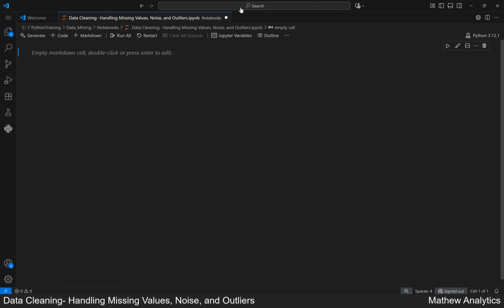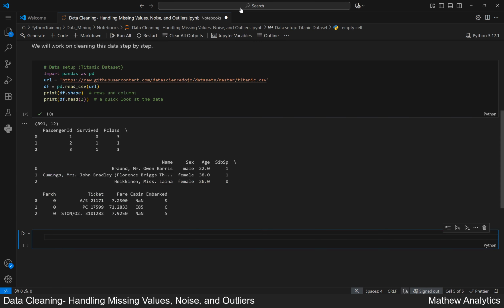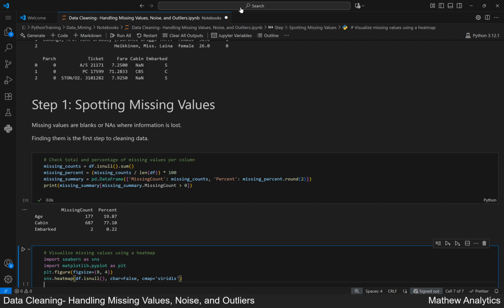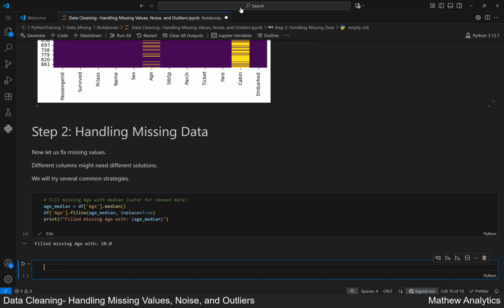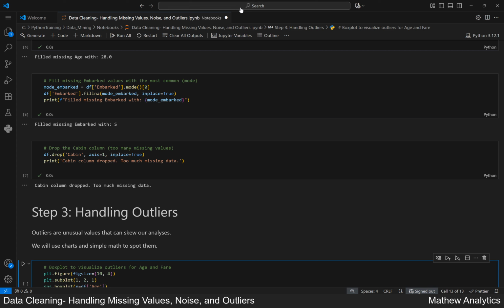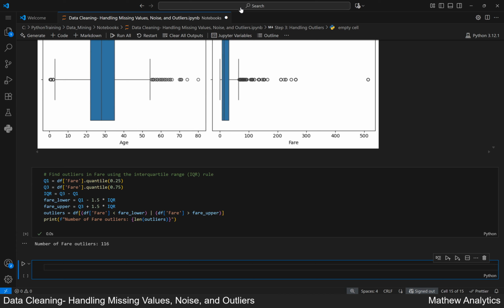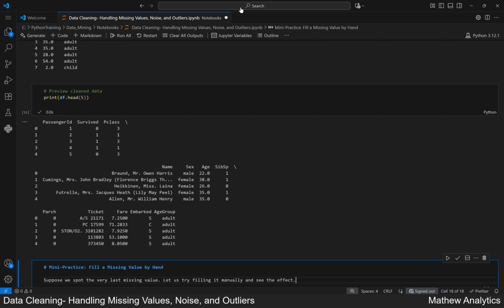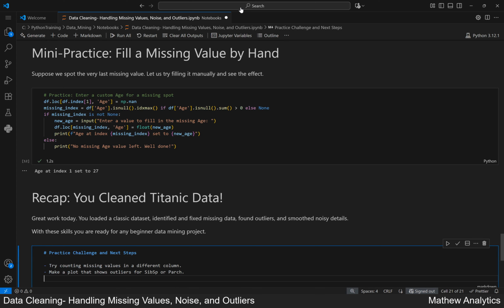Data Cleaning Fundamentals: Managing Missing Values, Noise, and Outliers in Datasets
Learn how to clean real-world data sets using Python and pandas with the Titanic data set as a practical example. This tutorial covers essential data cleaning techniques, including identifying and handling missing values, detecting and managing outliers, and smoothing noisy data for more reliable analysis. Each step is explained with clear code demonstrations and visualizations to help you understand the impact of each cleaning method.

By the end of this video, you will be able to prepare data for analysis by filling in missing values, dropping incomplete columns, grouping continuous variables, and spotting unusual data points. These foundational skills are crucial for any beginner starting with data mining or machine learning projects.

00:00 Introduction and Overview
00:16 Why Data Cleaning Matters
00:36 Setting Up the Environment
01:20 Loading the Titanic Data Set
02:22 Previewing the Data
02:56 Identifying Missing Values
03:35 Quantifying Missing Data
04:35 Visualizing Missing Data
05:44 Handling Missing Values
06:14 Filling Missing Ages with Median
07:08 Filling Categorical Missing Values with Mode
07:59 Dropping Columns with Excessive Missing Data
08:43 Detecting Outliers
09:11 Visualizing Outliers with Box Plots
10:34 Identifying Outliers Using IQR
11:58 Smoothing Noisy Data with Binning
12:26 Creating Age Groups
13:32 Reviewing the Cleaned Data
14:20 Manual Imputation Practice
15:06 Recap and Key Takeaways
16:44 Practice Challenges and Next Steps